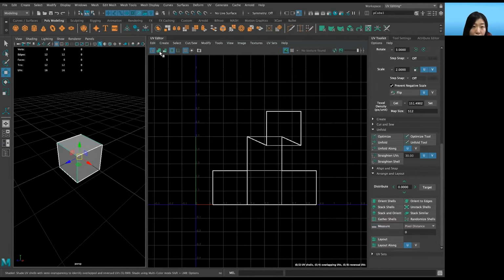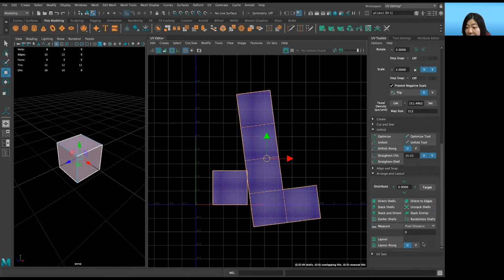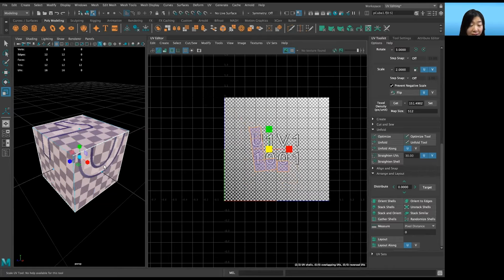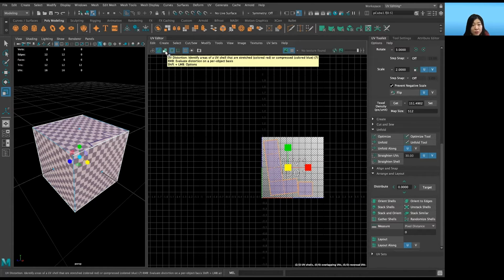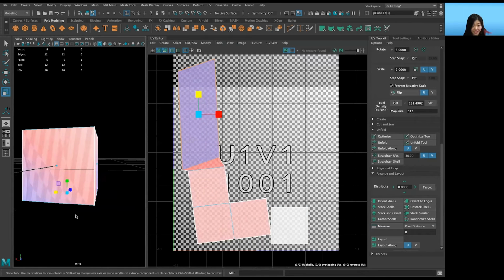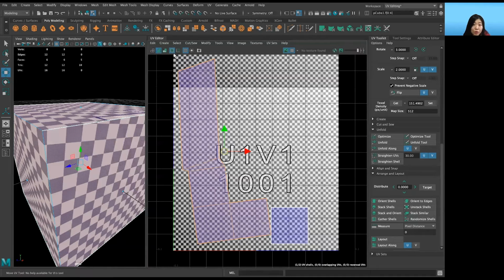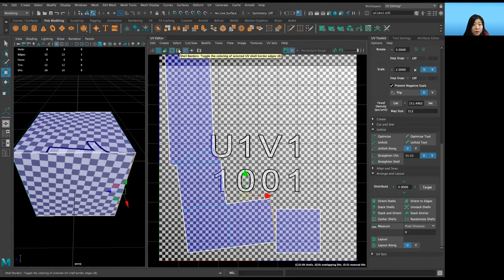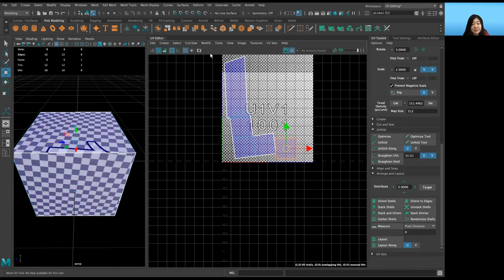UV Editor User Interface